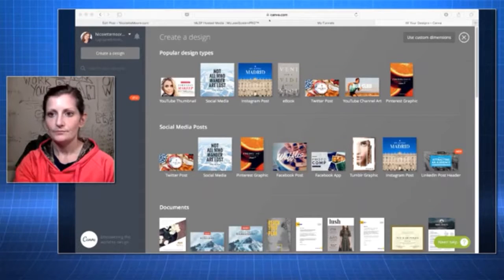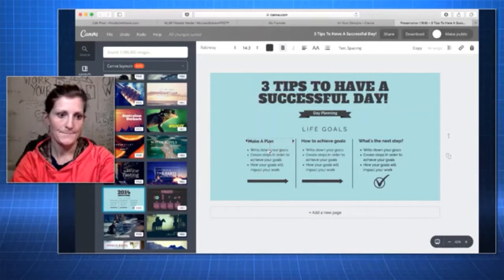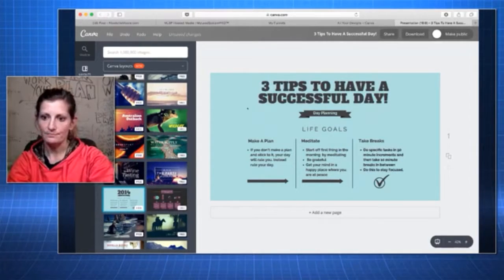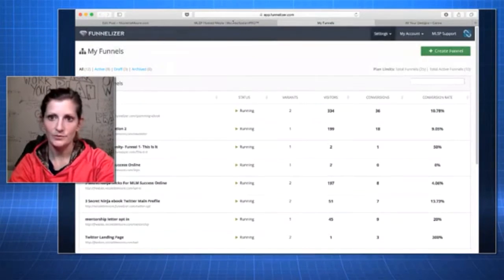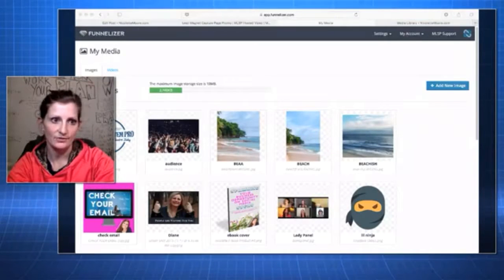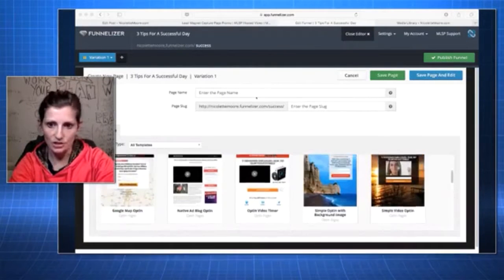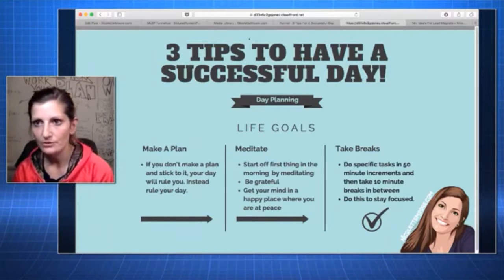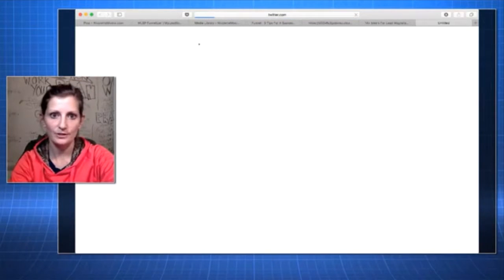Step By Step Easy Lead Magnet Creation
Will you Facebook with me?
Facebook.com/NicoletteCMoore